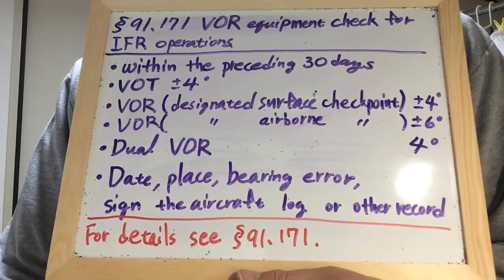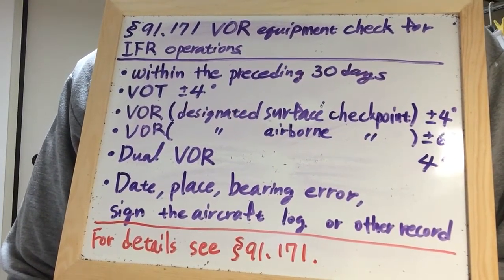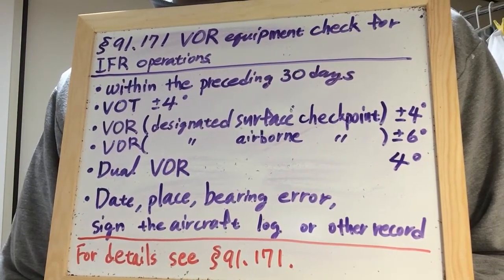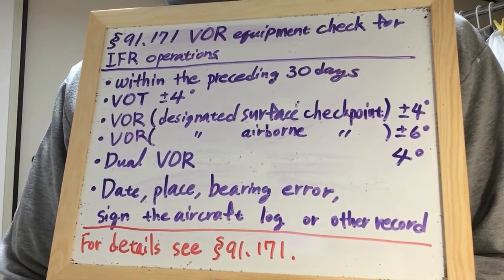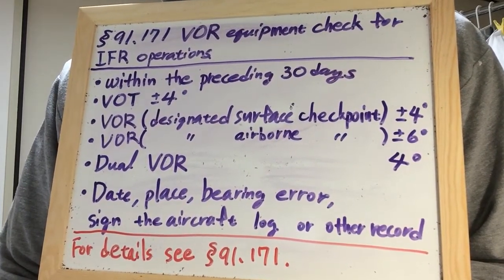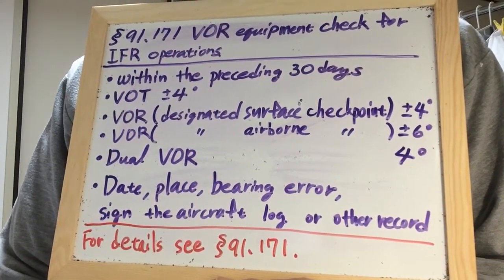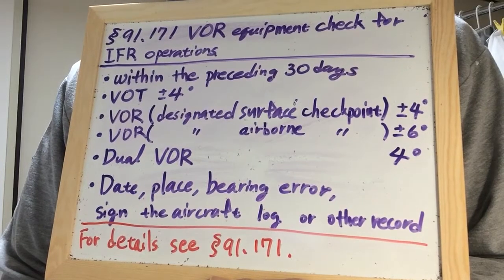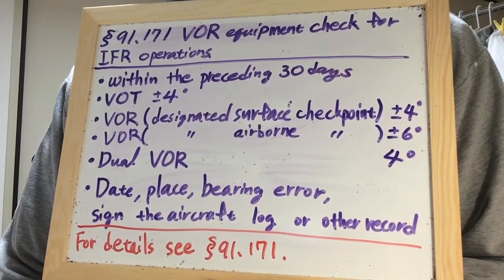(#5) VOR equipment check for IFR operations - FAR §91.171